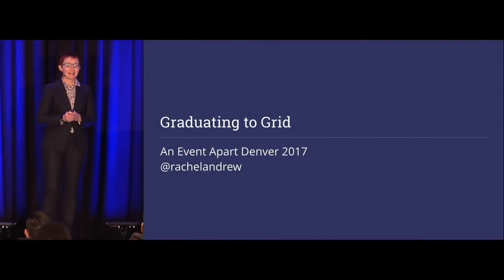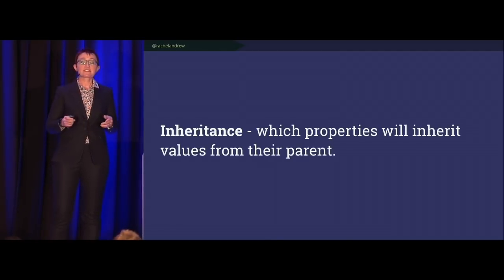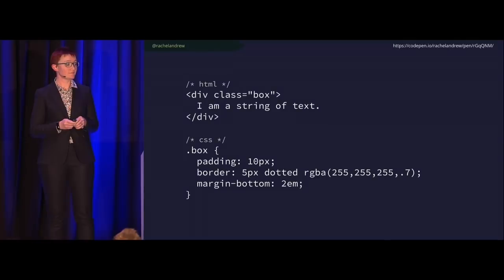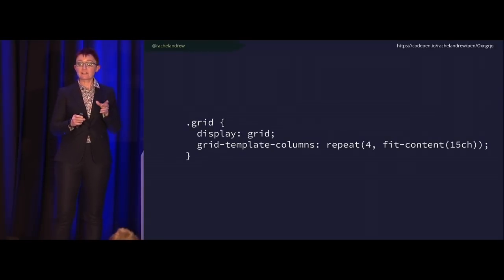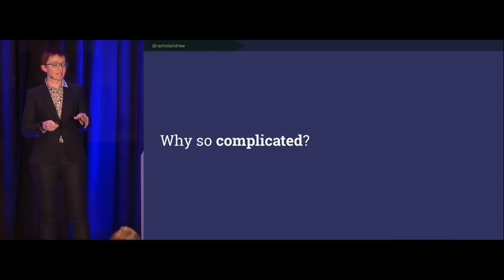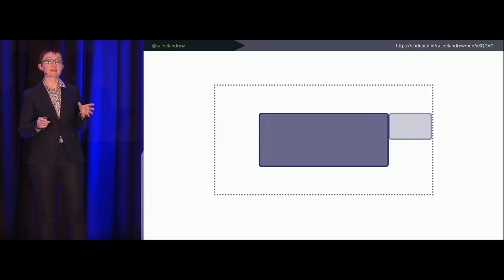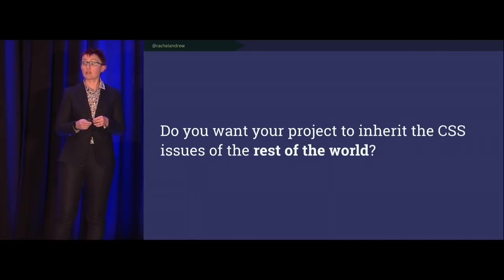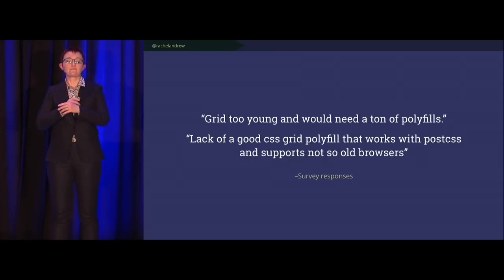“Graduating to Grid” by Rachel Andrew—An Event Apart Denver 2017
When CSS Grid Layout shipped into multiple browsers in the Spring of 2017 it heralded the dawn of a new way to do layout on the web. In this video, captured live at An Event Apart Denver: Special Edition, Rachel Andrew looks at what went right or wrong in these first few months, and offers help to those struggling to transition away from legacy methods.

In a practical, example-packed hour, Rachel helps give you the confidence and practical skills to fully embrace Grid layout. She compares common framework patterns to new Grid code, and teaches how to create a workflow that is right up to date—a workflow grounded in new CSS, yet able to care for old browsers and ensure a good experience for their users.

Developer, author, and entrepreneur Rachel Andrew  is one half of edgeofmyseat.com, the company behind Perch CMS (grabaperch.com) and Notist (noti.st). She’s an Invited Expert to the W3C on the CSS Working Group, a Google Developer Expert, and the Editor-in-Chief of Smashing Magazine. Her books include the recent Get Ready for CSS Grid Layout and HTML5 for Web Designers, Second Edition.

Enjoy all the videos in An Event Apart’s library There are over 30 hours of them—all absolutely free! For more insightful presentations by the industry’s best and brightest, come to An Event Apart—three days of design, code, and content for web, UX, and interaction designers: And for your free monthly guide to all things web, design, and developer-y, subscribe to The AEA Digest:

Next event: Online Together–Human-Centered Design, Monday, July 20.
Spanning the spectrum from good design principles to novel content strategy, to improving load times to emotional considerations, this single-day online web design conference will focus on how to best serve our users as they face unprecedented challenges and stress.